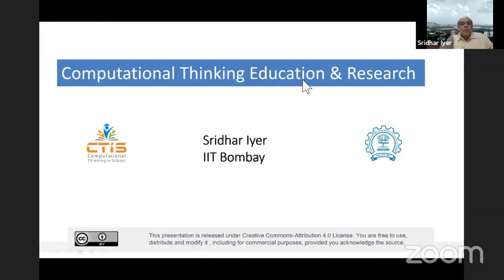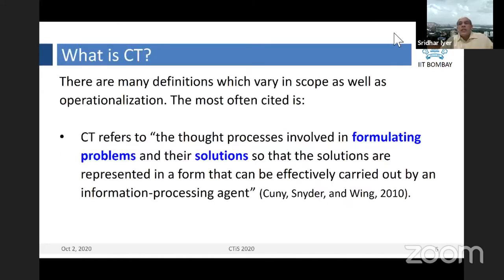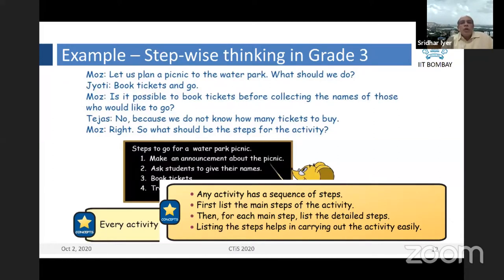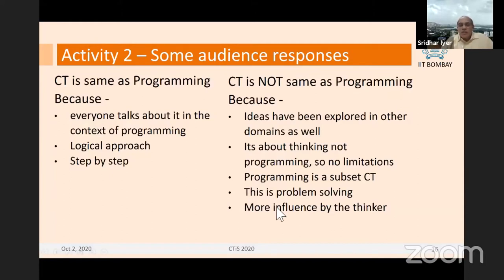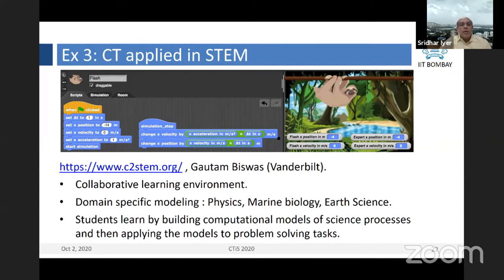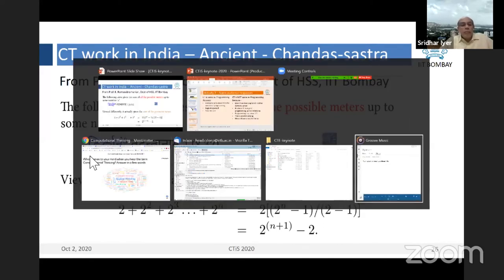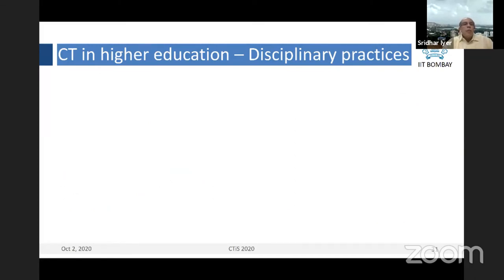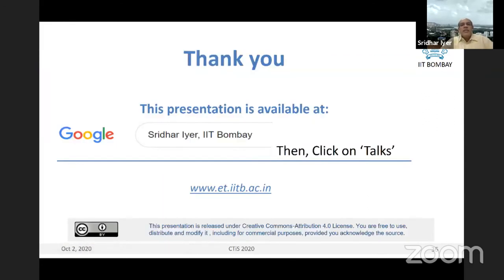CTiS2020 Day 1: Keynote: Computational Thinking Education & Research, Sridhar Iyer, IIT Bombay